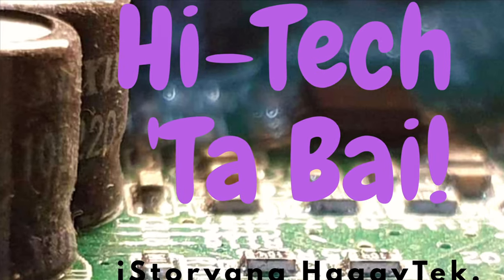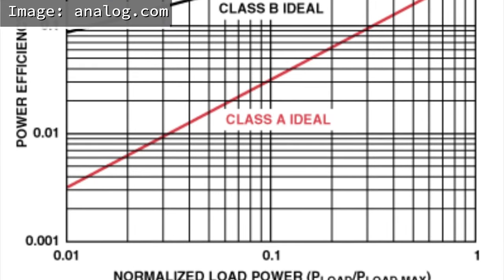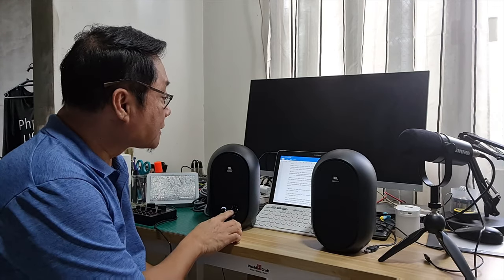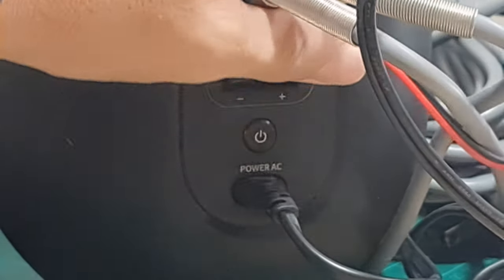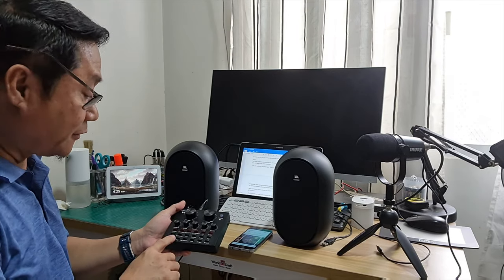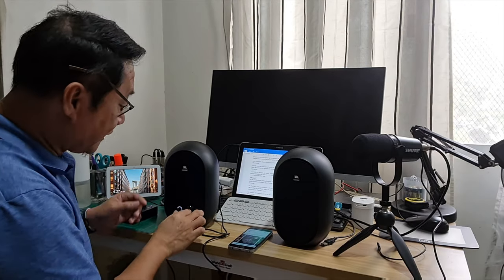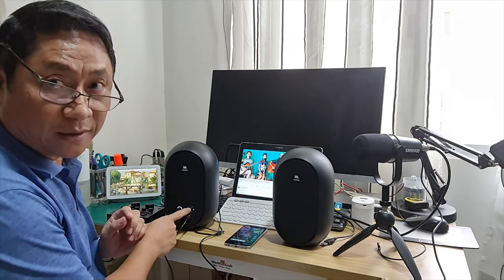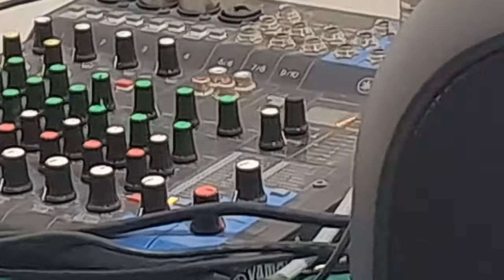IT'S EASY TO USE | JBL 104 BT Desktop Reference Monitors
After more than two months of using the JBL 104 BT Desktop Reference Monitors, i finally decided yesterday to produce a video.

And in less than 24 hours i've finished the video. Thanks to my over three decades of experience in TV news production.

In this video, i showed why the JBL monitors are easy to use.